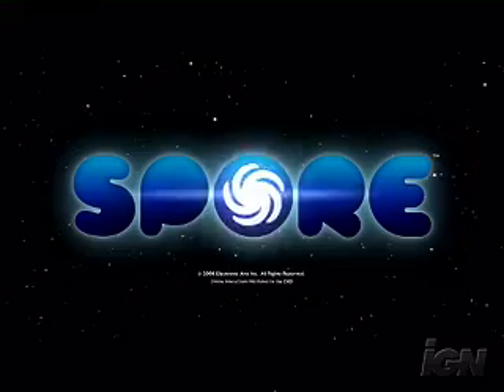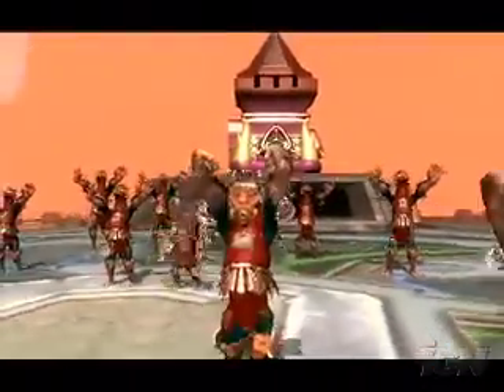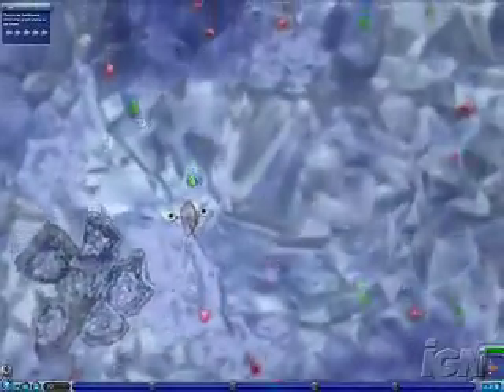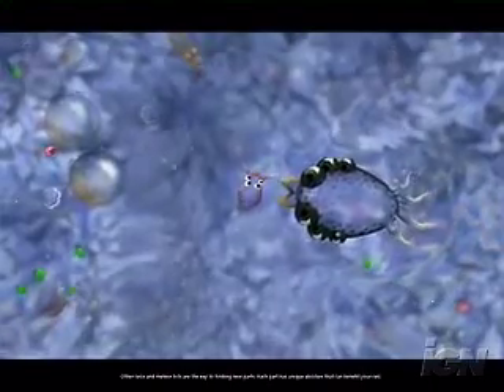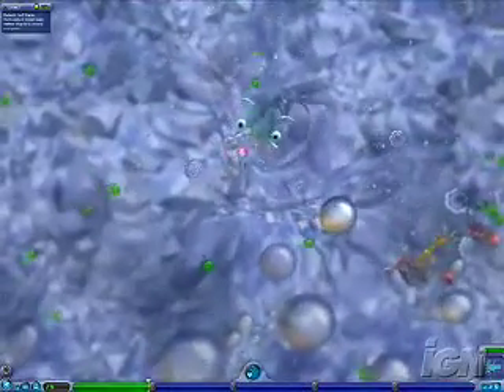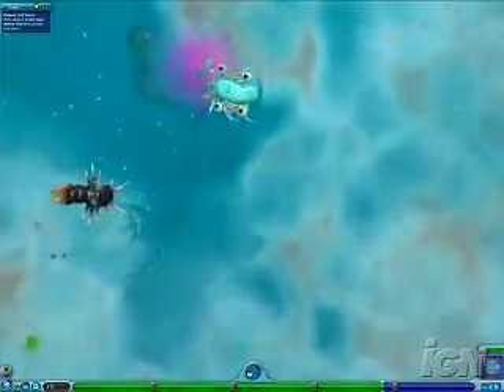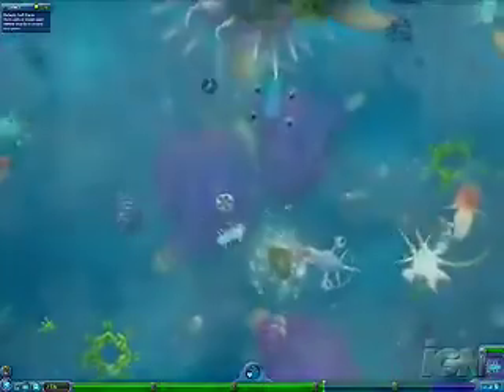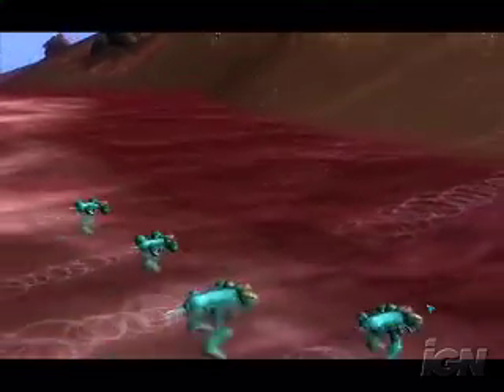Spore Cell Stage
A demo of spore shows u what u do in cell stage and u become a cell when your done creating your spore. I personally thing this game is awesome and should upload a video. I LOVE THIS!! I cant wait to get the game!!
I do not own the game or video. Video from IGN and everything to there repective owners.